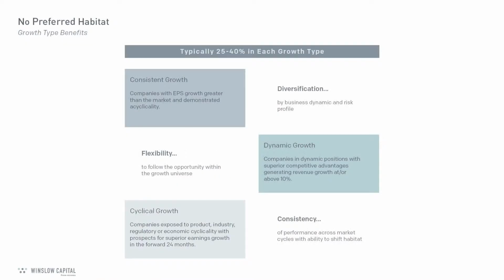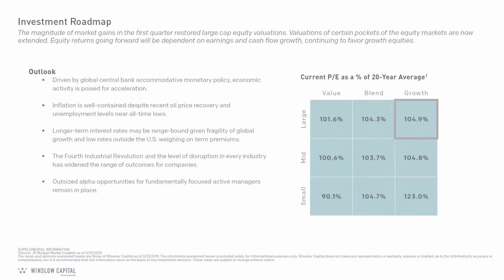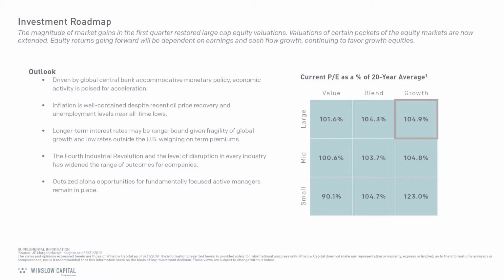Corporate Video Services | Minneapolis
Featured is a recent corporate video we produced for Winslow Capital and their first quarter report for 2019.

At New World Productions, we provide corporate video services that deliver the increasing need in today's world to communicate directly with your customers. Annual Reports, Corporate Reviews,
Corporate Brand and Identity Videos. With video we help organizations get the results they want. Whether it’s increasing sales, training employees, launching a new product or service, we deliver messages and images that make an impact.

In business for 25 years, we’ve worked with everyone from start-ups to Fortune 500 companies to develop marketing strategies and content, and then produce powerful deliverables with video. New World Productions creates clear, persuasive and potent messages and enhances them with bold eye-catching imagery. The results brand companies, move products and increase revenue.